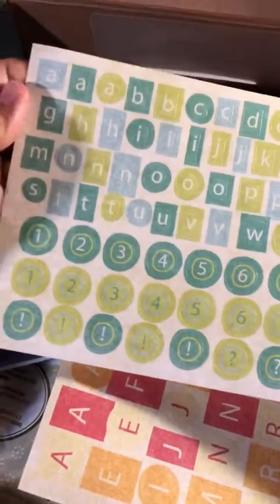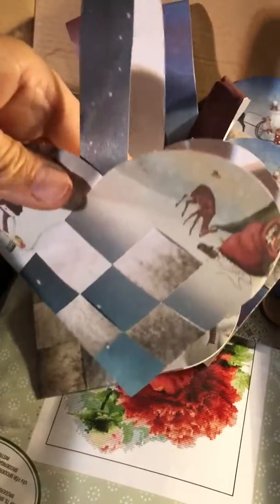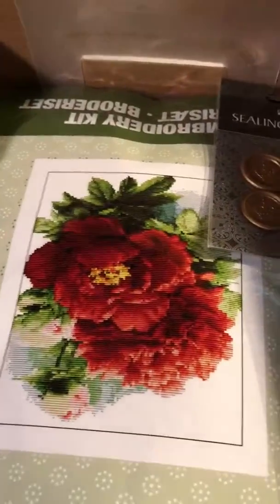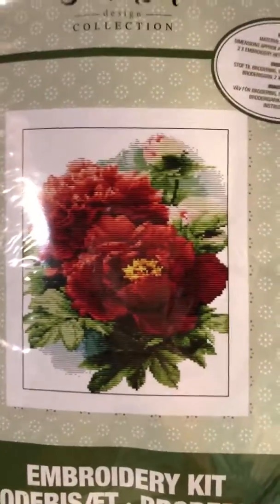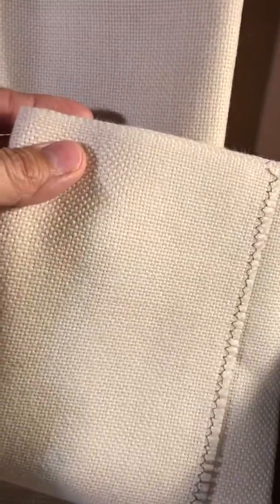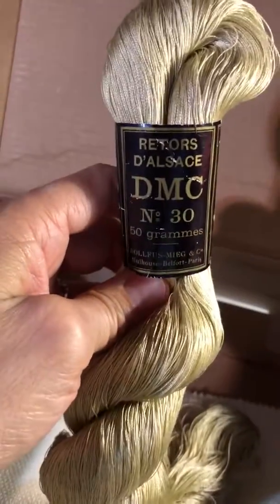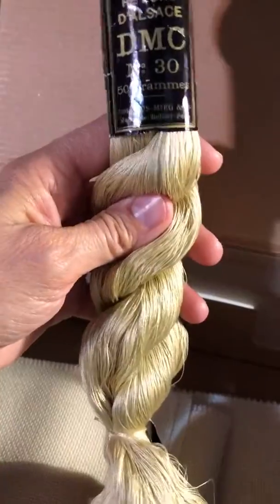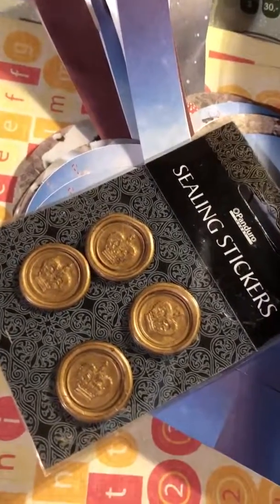FlossTube #106 stitching gift (almost) from the North Pole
Gift came from Denmark where Sweet Jane Neilson lives. Hi Jane.  She’s a FlossTuber here. Go check her out.